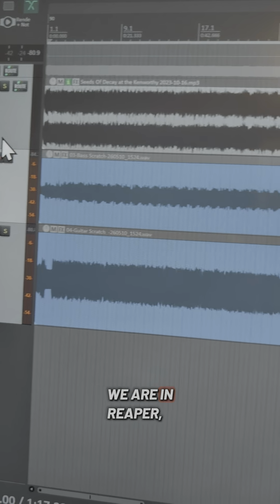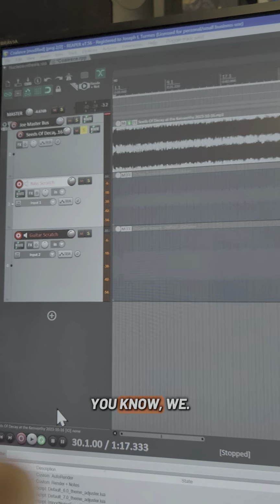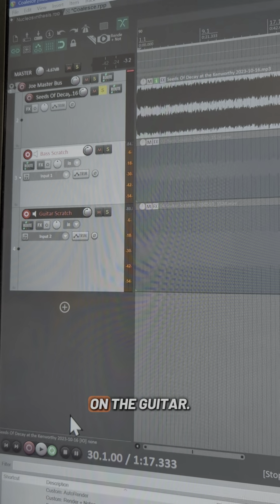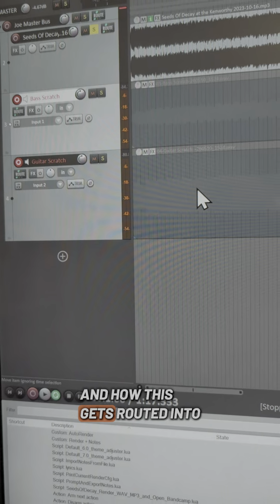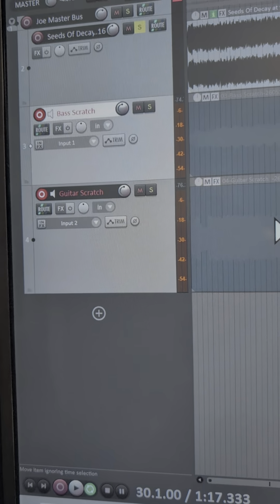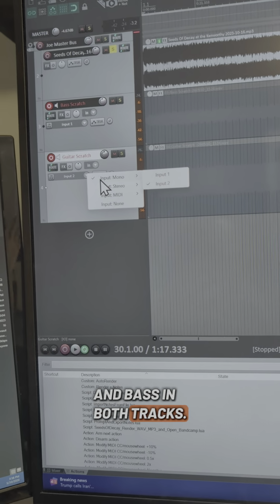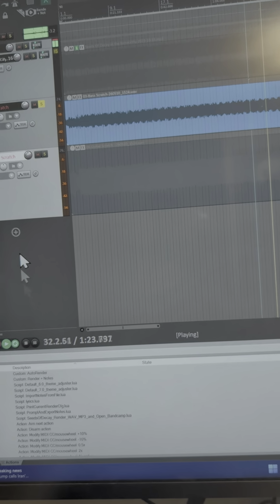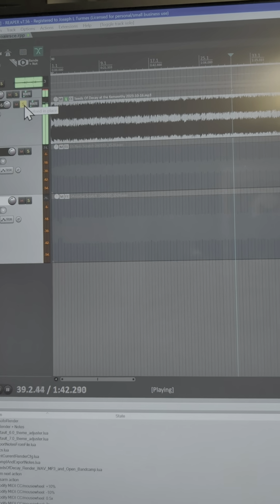Recording process for Coalesce